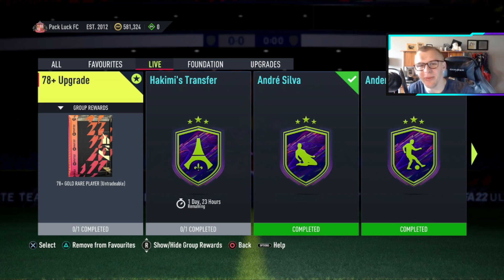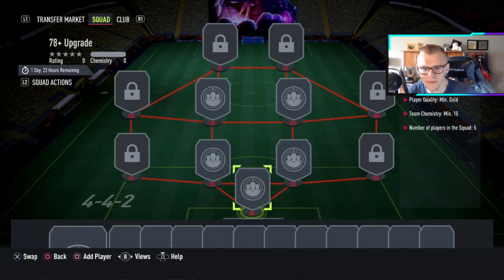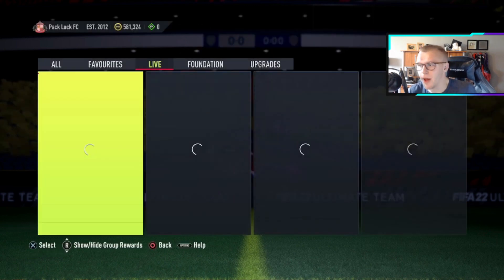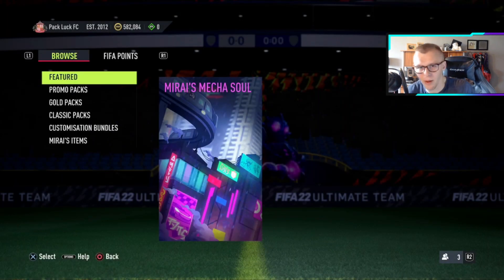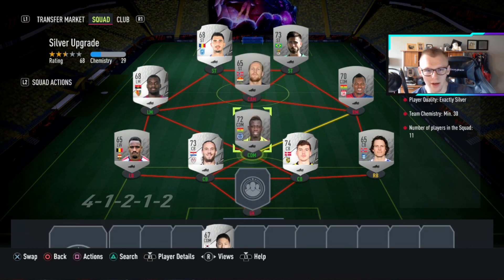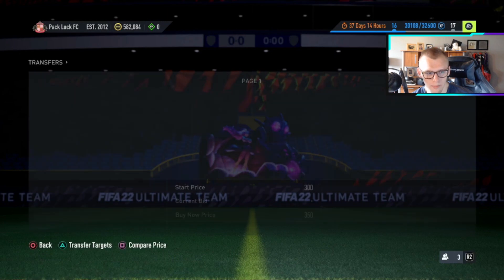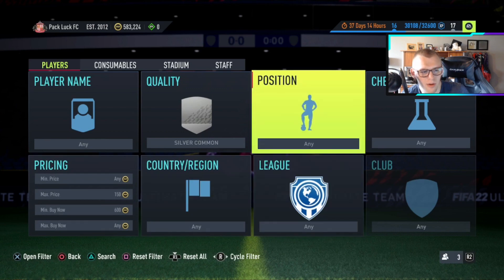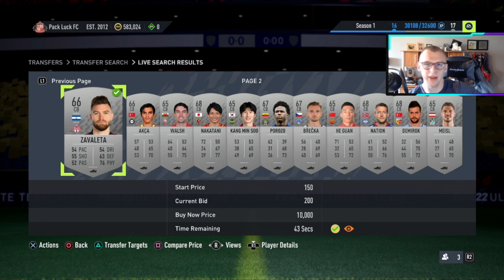How To Grind The 78+ Upgrade SBC In FIFA 22 Ultimate Team - FIFA 22 Trading Tips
My PSN: mumbo-elite8
Battle.net: MumboElite#1912